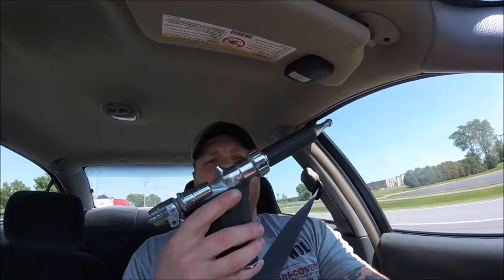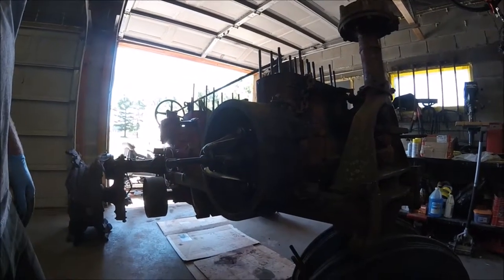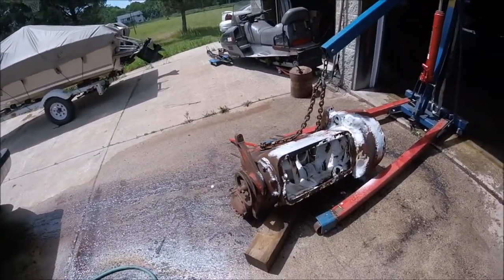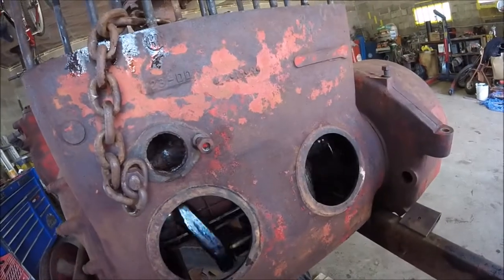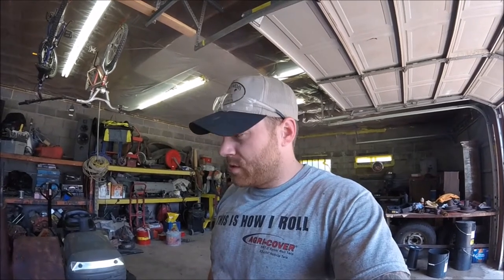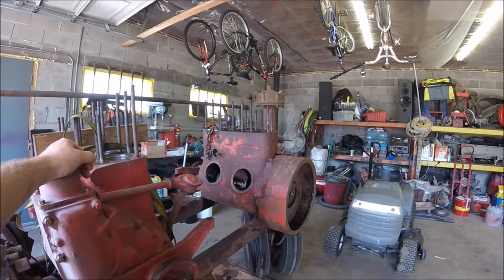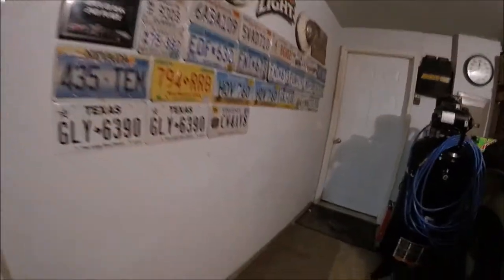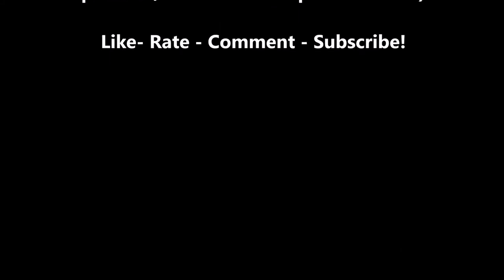1938 Farmall F20 Episode 7: Flywheel Removal Attempt - FAIL!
Hello all! Well in this video, we give a good attempt at removing the flywheel on the '38 F20. It proves to be more difficult than I thought, and after a while of trying, we take a break and decide to do some thorough cleaning and inspecting of the engine and rotating assembly. To my surprise, everything cleaned up real well, and looks fantastic! On a side note... My hand still hurts!